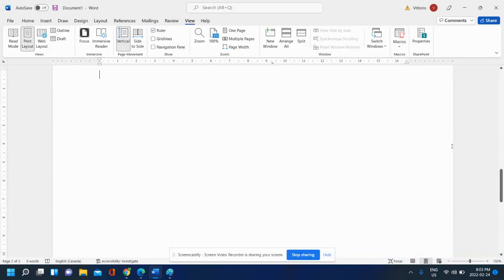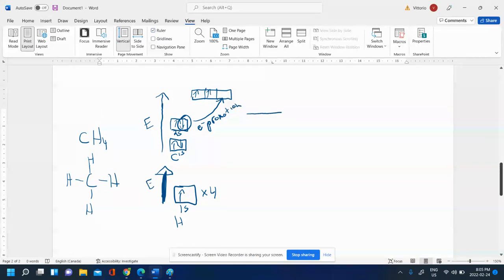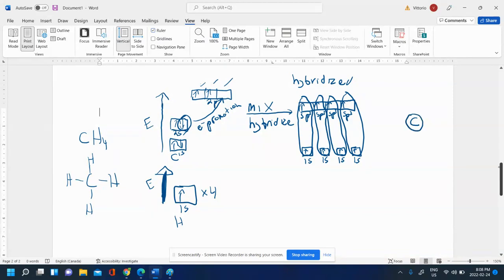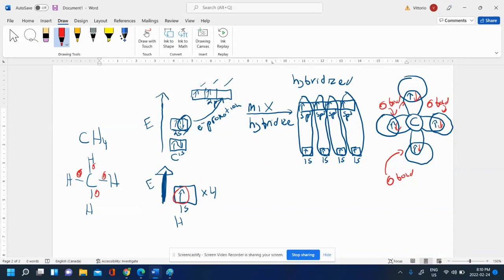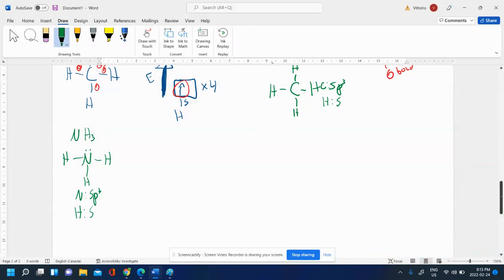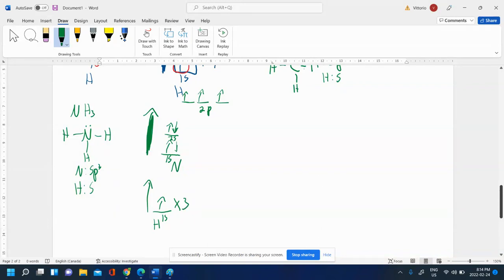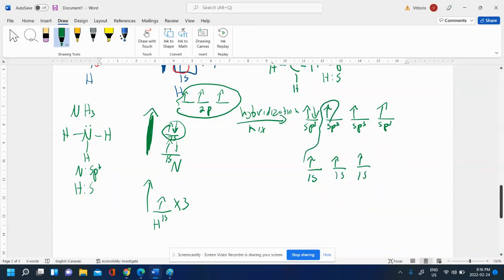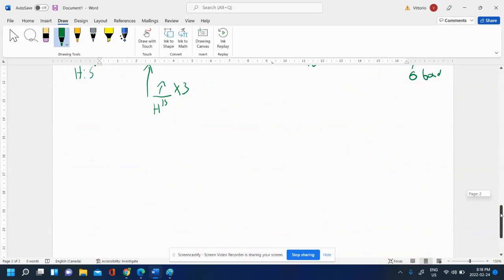VBT Part 4